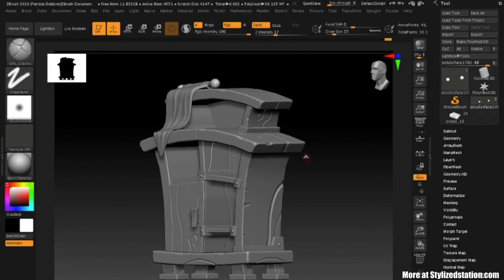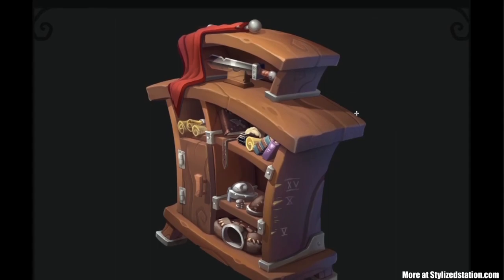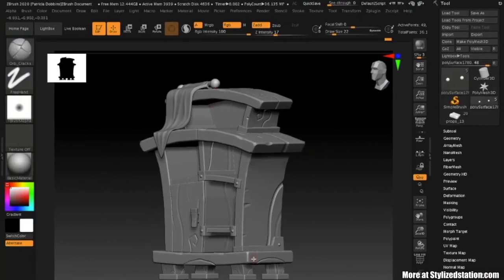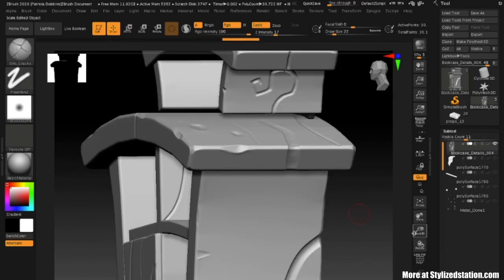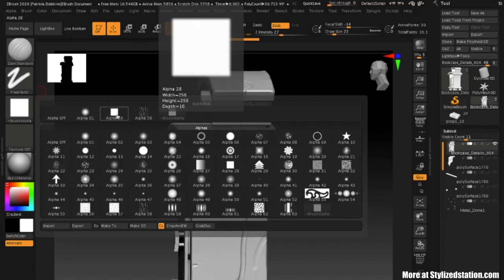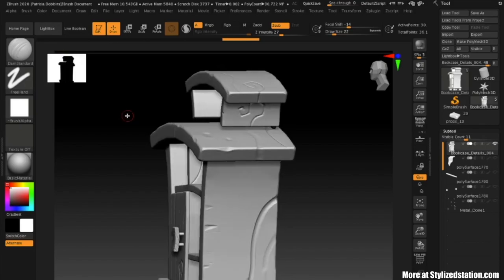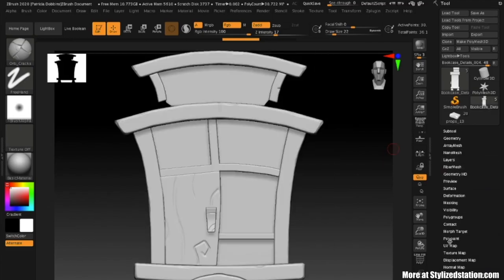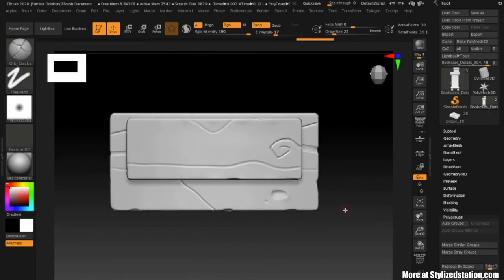Full 3D Game Asset Workflow Explained - Highpoly Sculpting [PART 2]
Ever wondered the full workflow for 3d assets? How do you sculpt your high rez assets?
Patricia Dobbins stops by Stylized Station to give an in-depth workshop on creating your first asset from start to finish. This will be a 5 step series. This episode will be covering a lot of high rez sculpting, optimization and more!